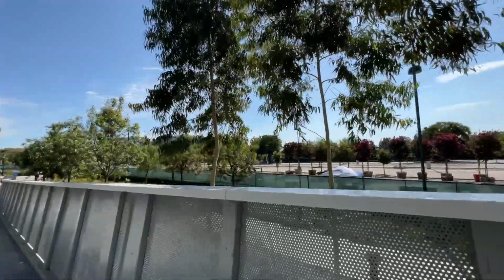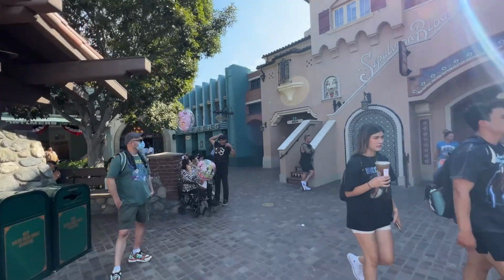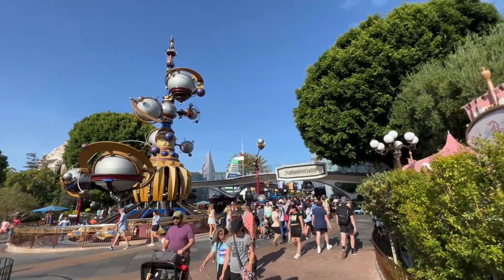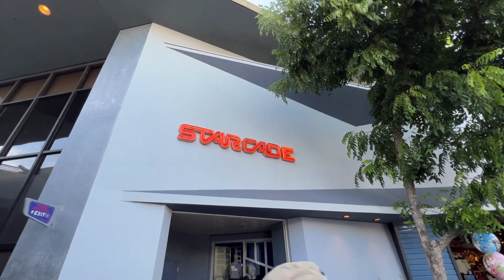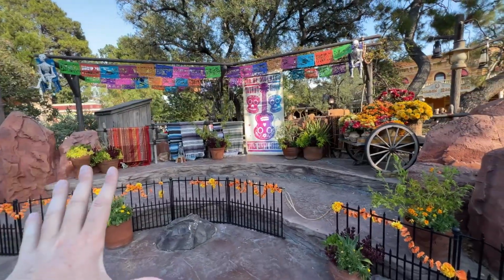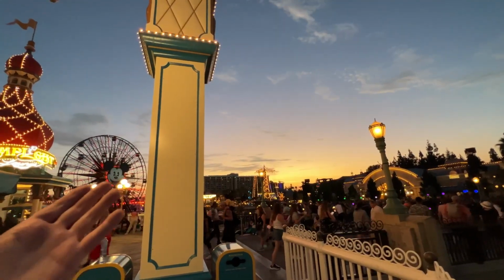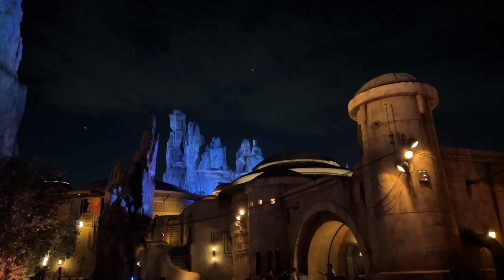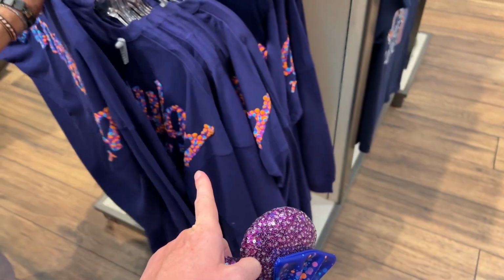New This Week at Disneyland & DCA! | Oogie Boogie Bash Prep, Hotel Happenings & More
Today we take a look at what’s new this week at the Disneyland Resort. Every week new things continue to happen around the parks and today I show you the latest. Hope you enjoy!

- Dylan